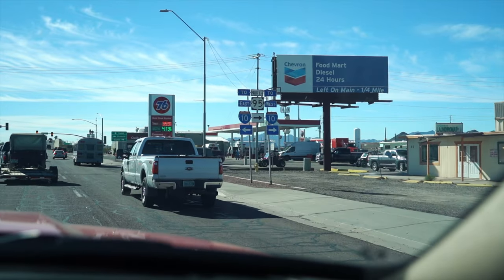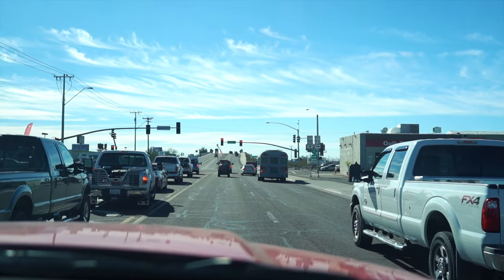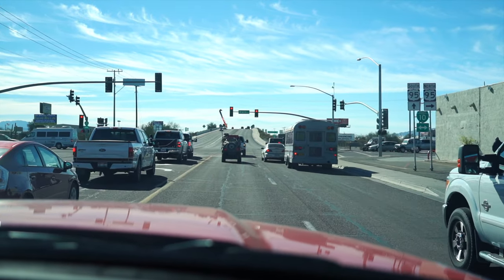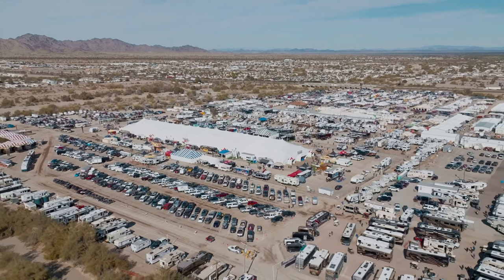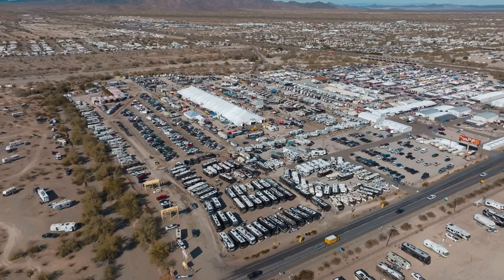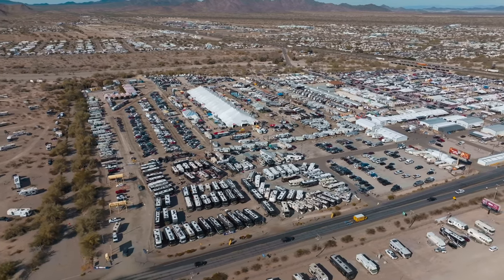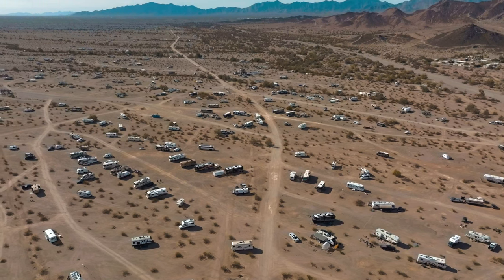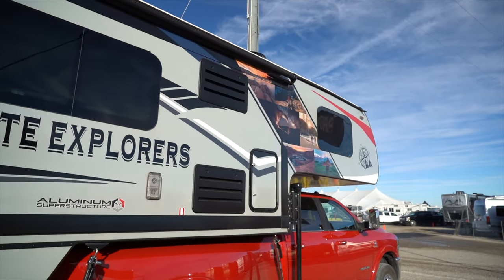Quartzsite, Arizona 2022 // RV Tent Show + Boondocking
Have you ever been to Quartzsite? If you like camping, it's definitely worth it to check it out! There are over 1 million campers that come to Quartzsite in the winter. We came to check out the big Tent RV Show in town and see what all of the vendors had to offer. There were a few dozen campers, RVs and vans on display as well to check out. It was nice to see what some of the big rigs were like compared to our Truck Camper! In the end, we still prefer our truck camper :)

We hope this video helps give you some info on visiting the area for the RV show and boondocking as well! You can get a 14 day permit to camp for free, and keep renewing it every two weeks if you'd like. There are a lot of great people to meet in Quartzsite and it's definitely a great community for campers!
-Matt & Sarah

Camper modifications:
Shower curtain
Shower curtain hooks
WeBoost Cell Booster
Extra Camper Insulation
Silicon Mats for Cupboards
Timbren Suspension System for Ram 3500

Gear:
Videography Camera
Photography Camera
Portable battery pack
Sleeping pad for tent camping
Mens Hiking Backpack
Mens Hiking Boots
Hiking Flashlight